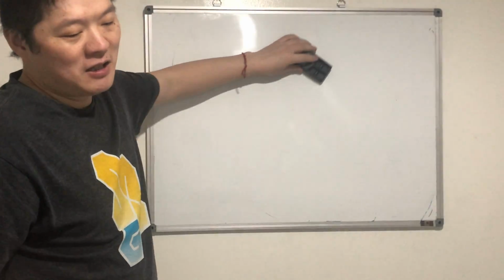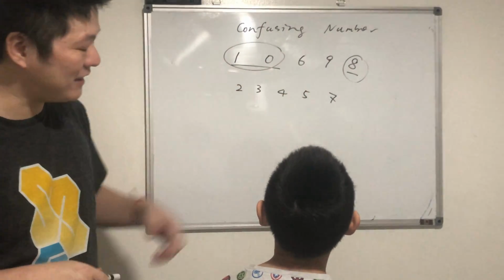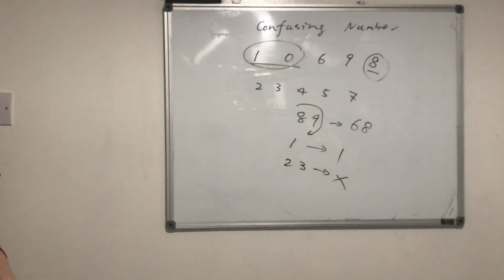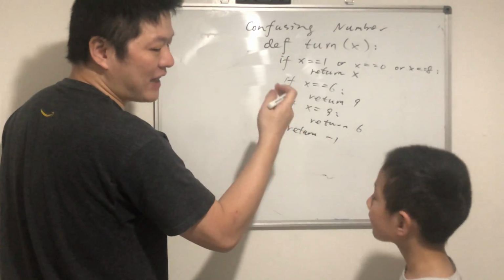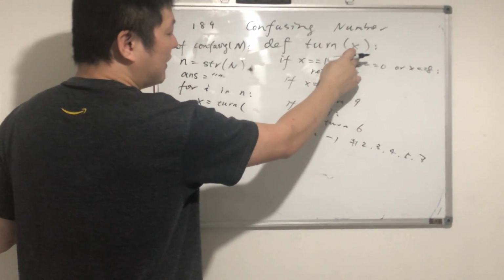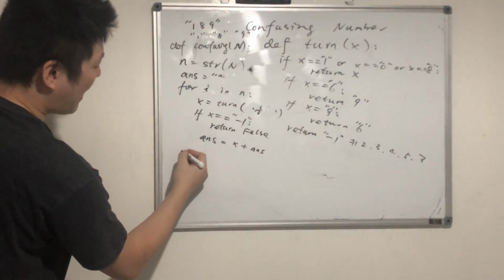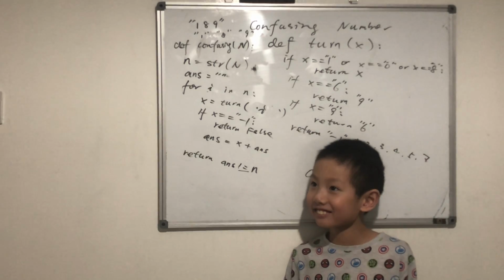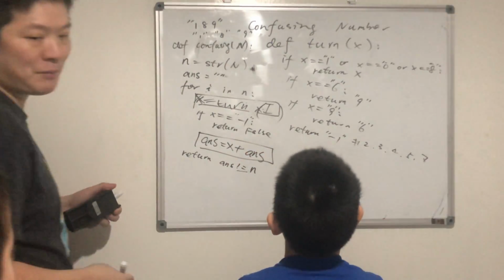Day 95 - Teaching Kids Programming - Confusing Number Validation Algorithm